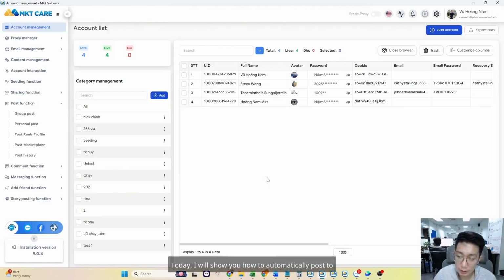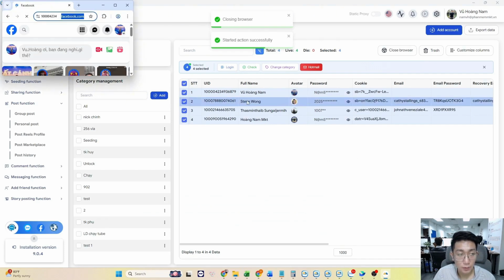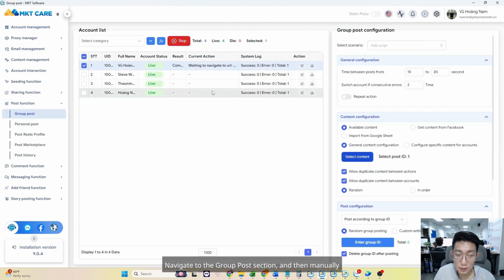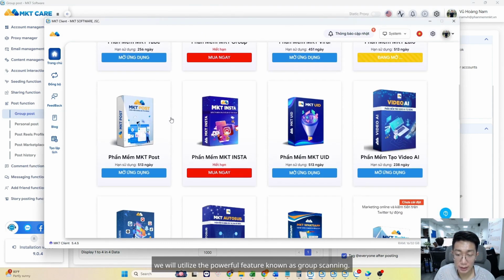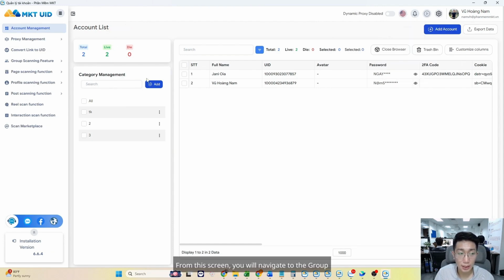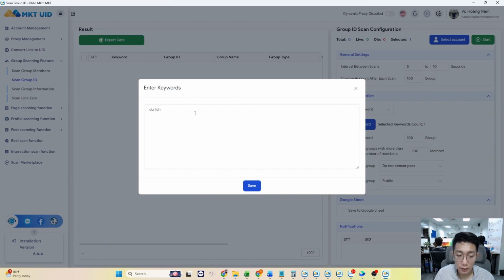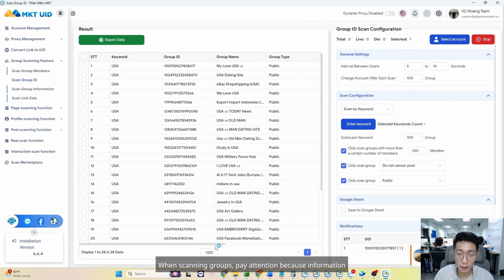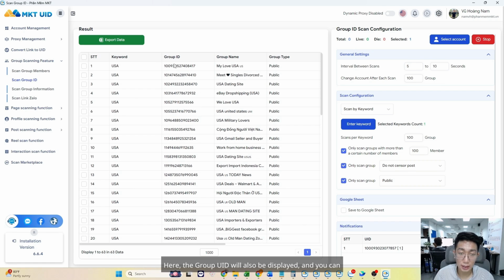Facebook Auto Poster For Multiple Accounts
Hello everyone, today I will guide you on how to use a powerful tool to automatically post to Facebook groups. This tool is an effective Facebook auto poster that helps manage multiple Facebook accounts and easily schedule posts. It is a great automation solution for Facebook marketing.